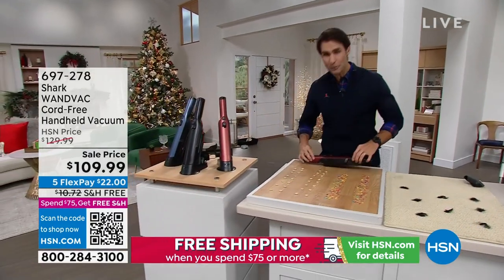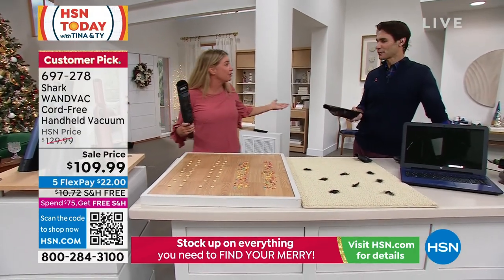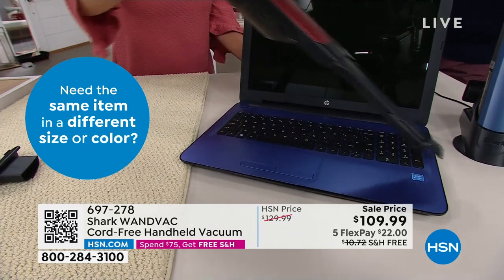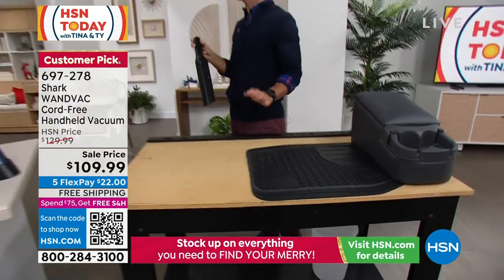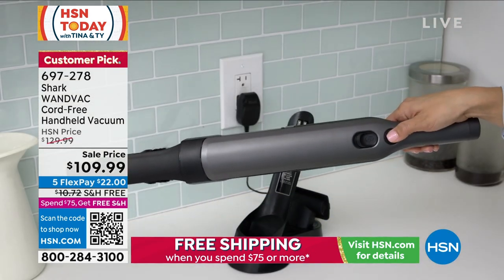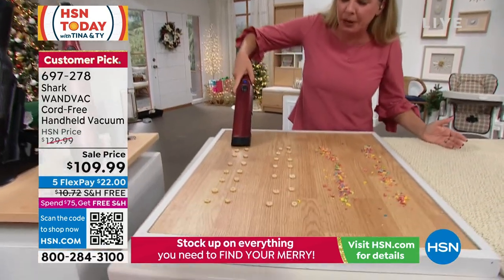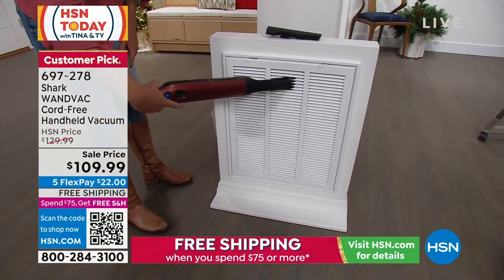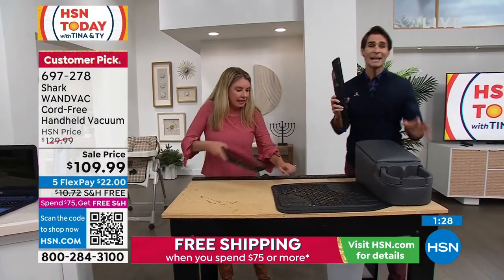Shark WANDVAC CordFree Handheld Vacuum